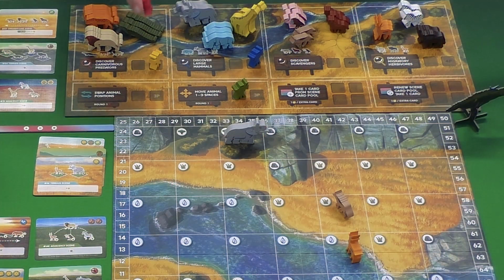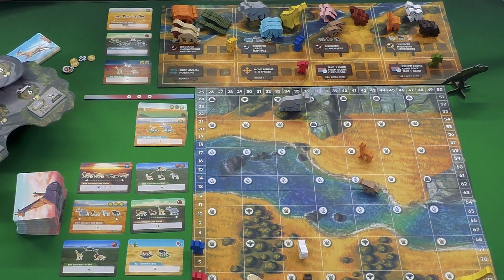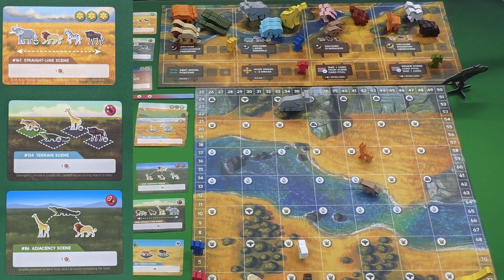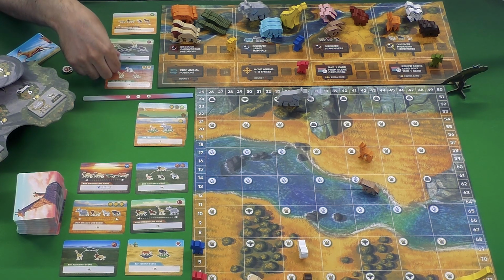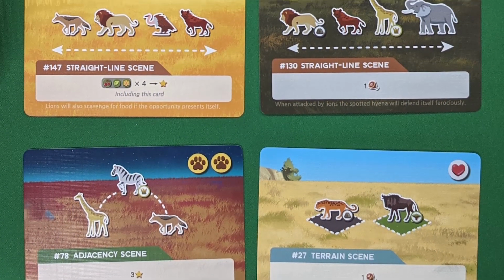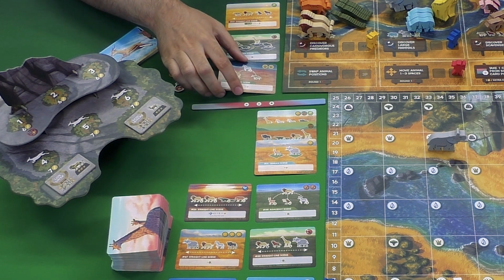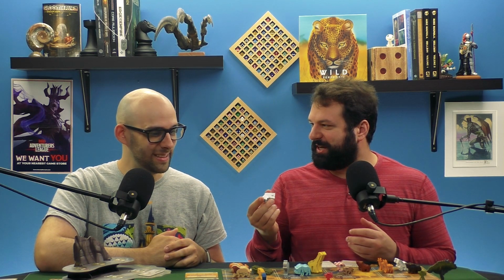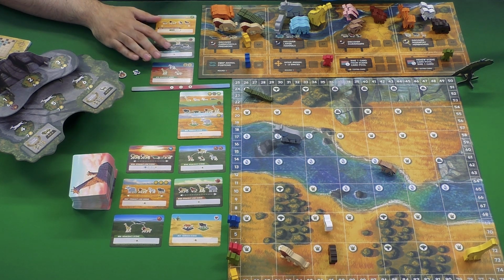Wild: Serengeti Kickstarter Preview | Roll For Crit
Wild: Serengeti puts you in the shoes of a wildlife documentarian out to make the best nature film you can. Place animals onto the board in order to fulfill the requirements of your scene cards before other players move them and wreck your shot!

This is a paid preview. Roll For Crit was compensated and provided with a prototype copy of Wild: Serengeti for the purposes of this video.